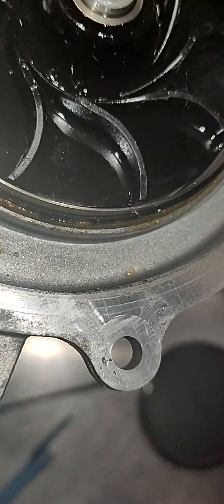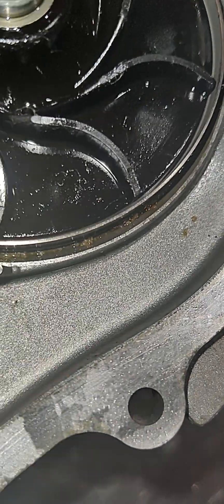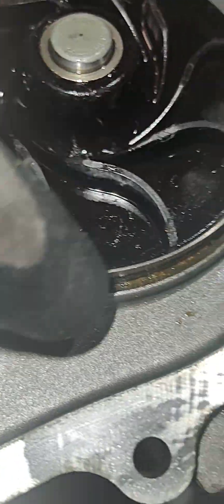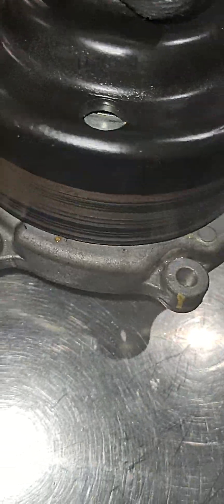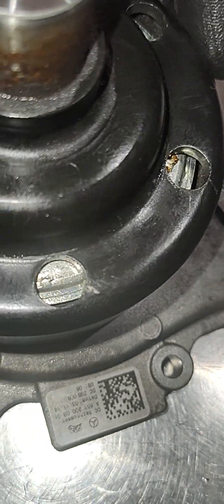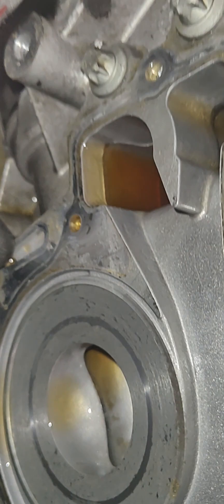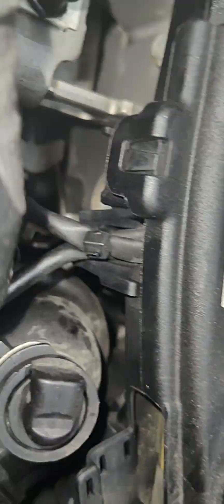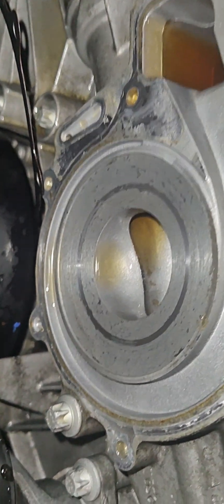May 3, 2024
om651 Water Pump